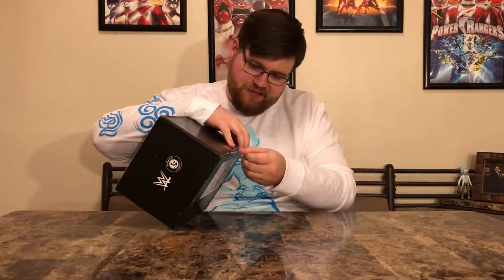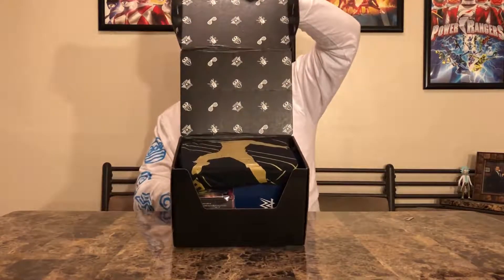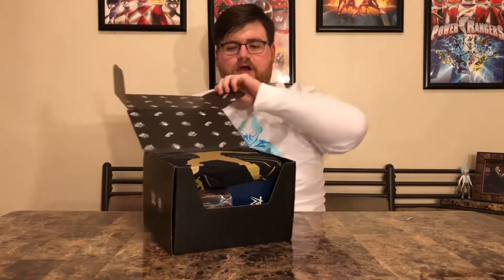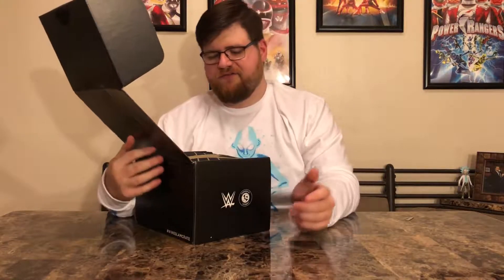WWE Slam Crate - December 2017: Like A Boss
It's WrestleMania season. Time to make Roman look strong!
Twitter: Captain_Subpar / Instagram: captain_subpar